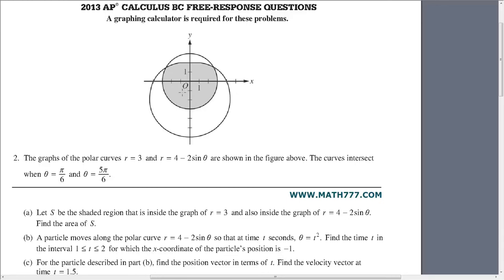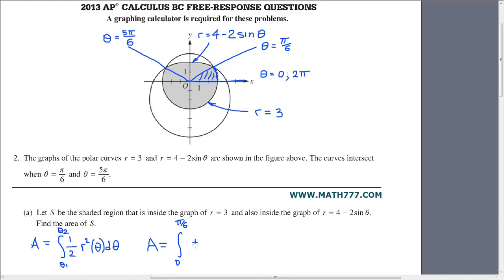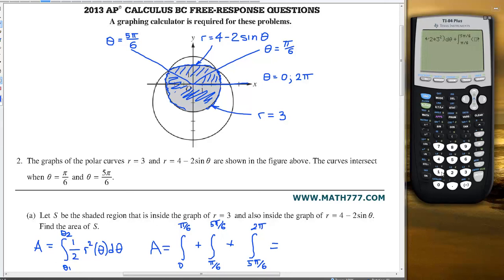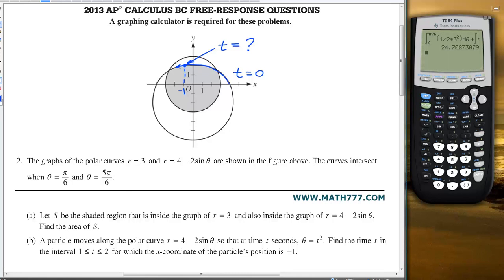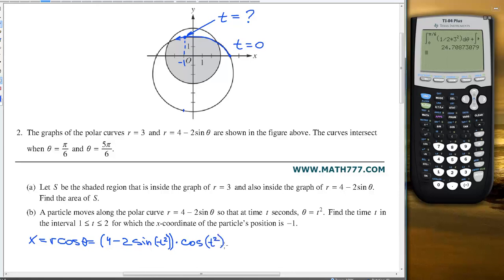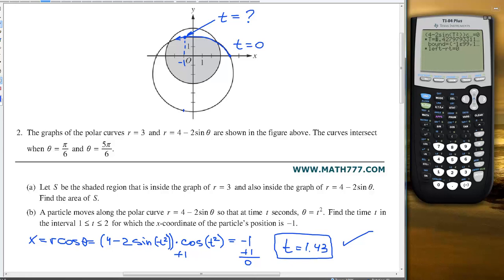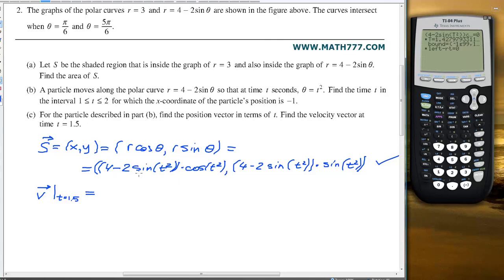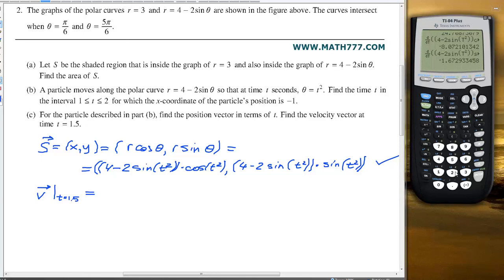Question 2 - 2013 AP Calculus BC Free Response Questions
0:00 Part a - solution
3:25 Part a - use of calculator
5:46 Part b - solution
8:03 Part b - use of calculator
9:46 Part c - solution
11:50 Part c - use of calculator